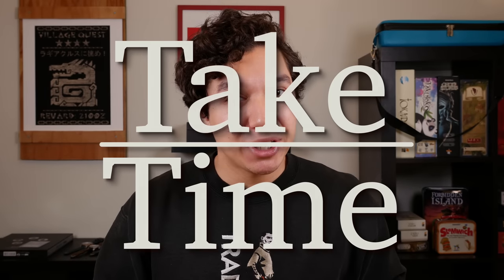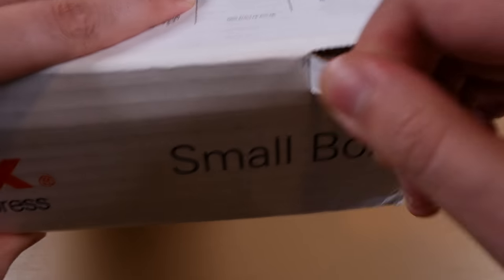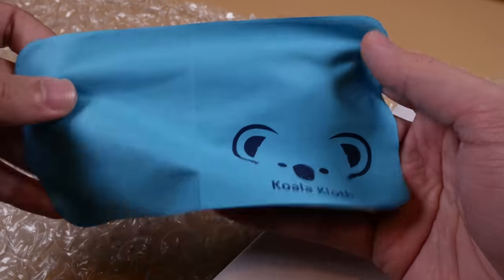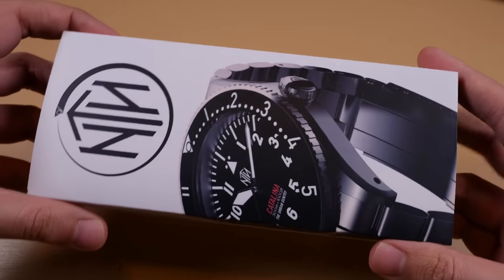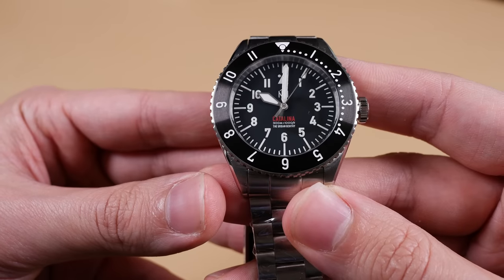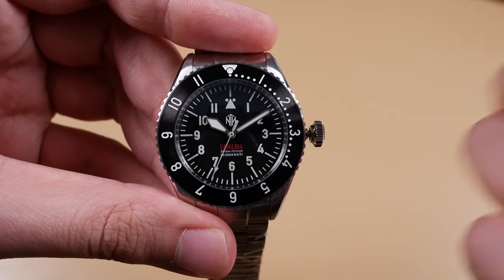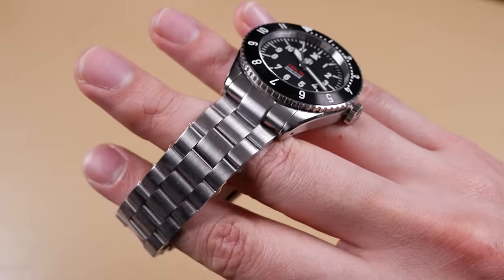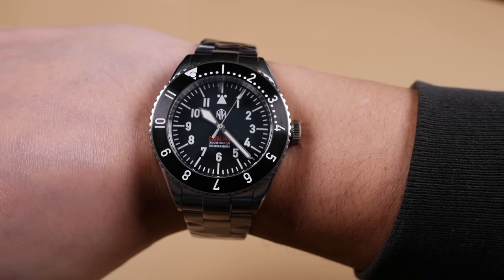NTH Catalina - "The Urban Gentry Watch" - Unboxing & First Impression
Hello and welcome to Take Time! Thanks for joining me today on another video.